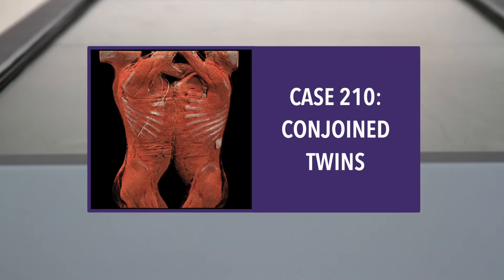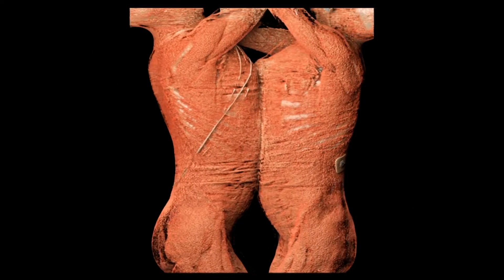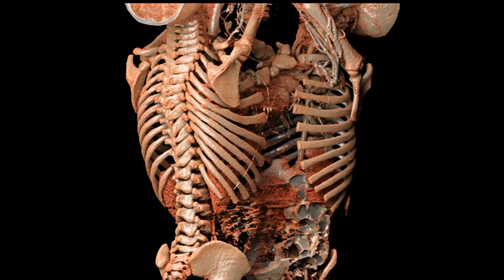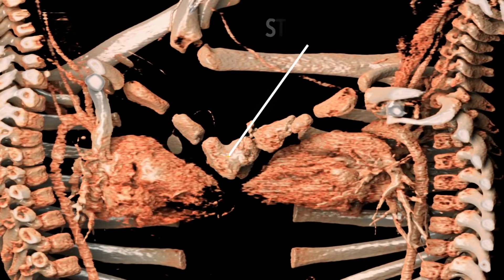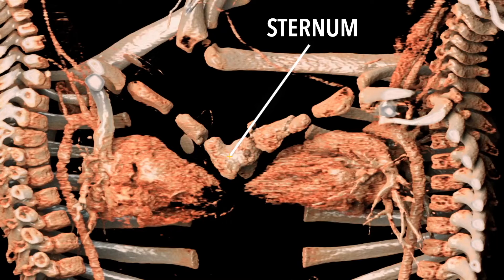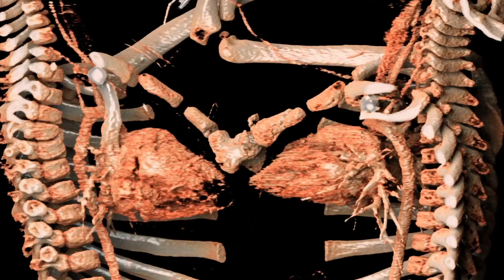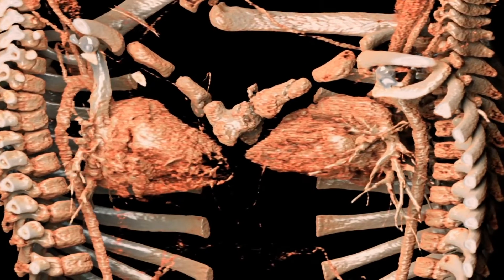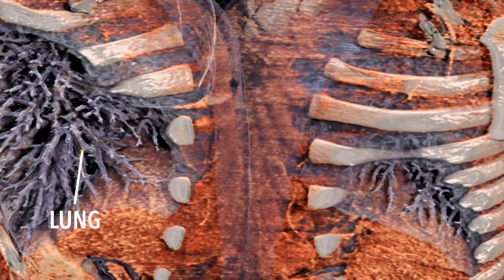Pathology in 3D: Conjoined Twins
Check out the pathological characteristics of conjoined twins. More real-patient cases can be found on the Anatomage Table.